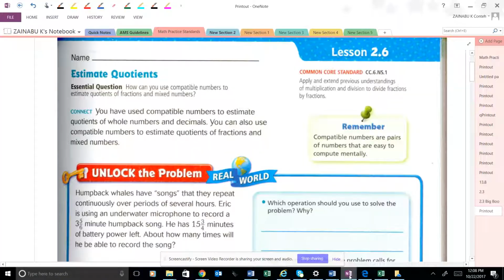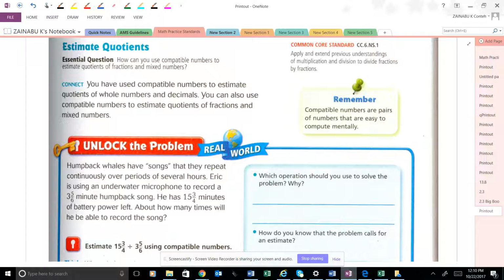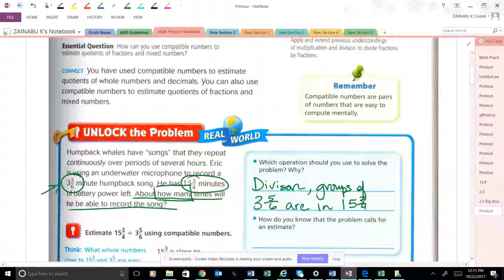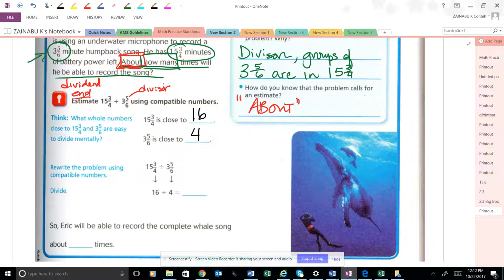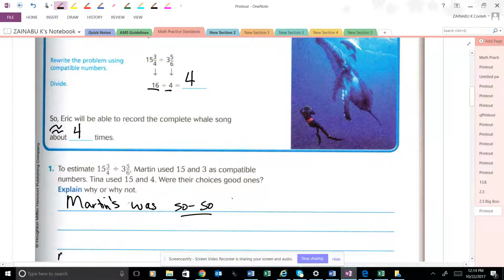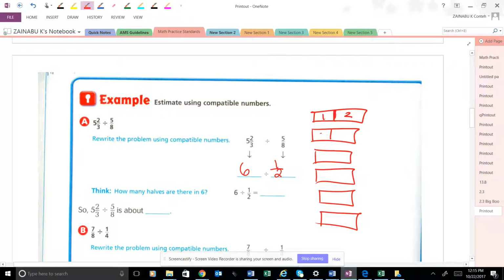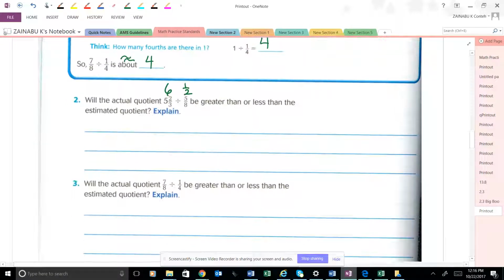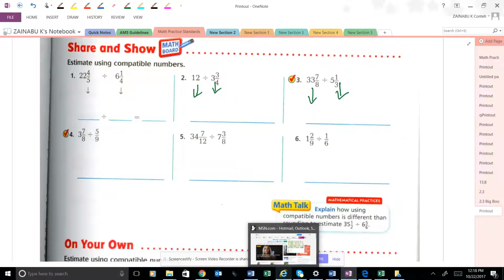2.6 Estimating Quotients